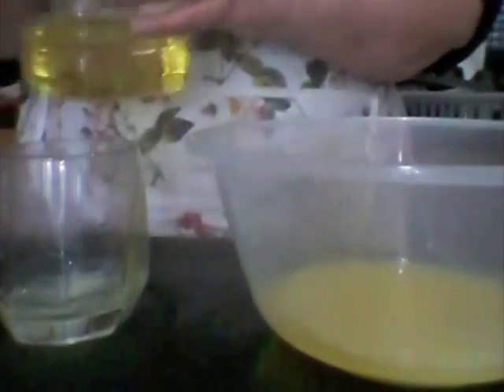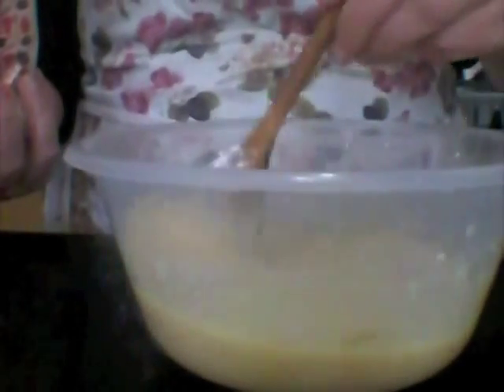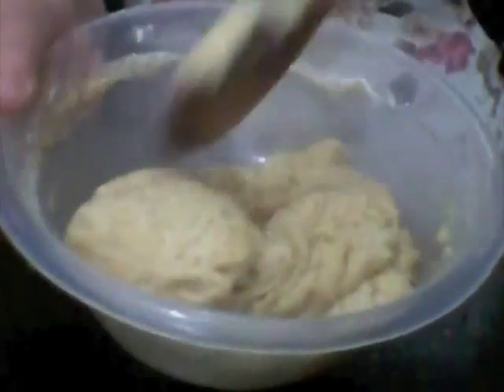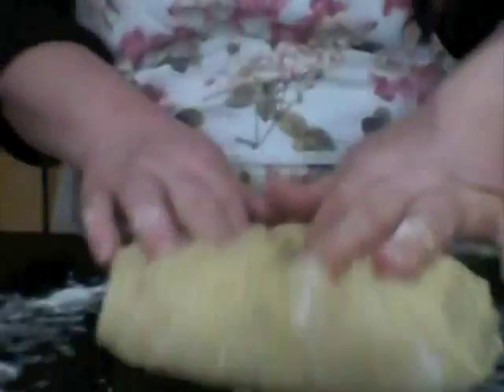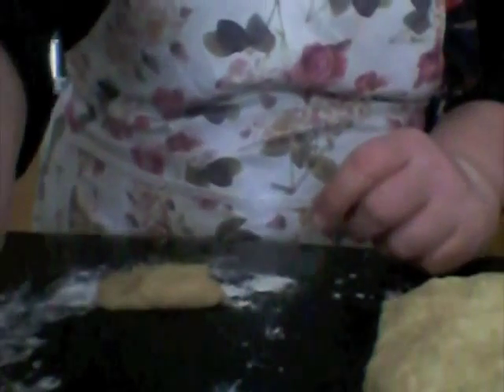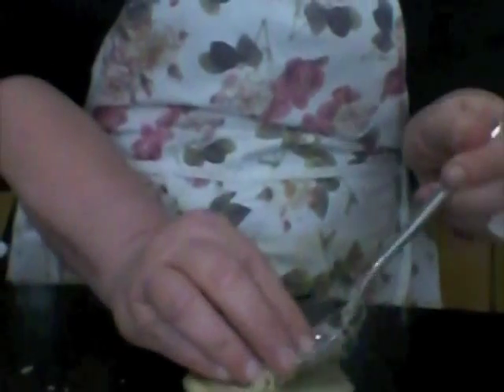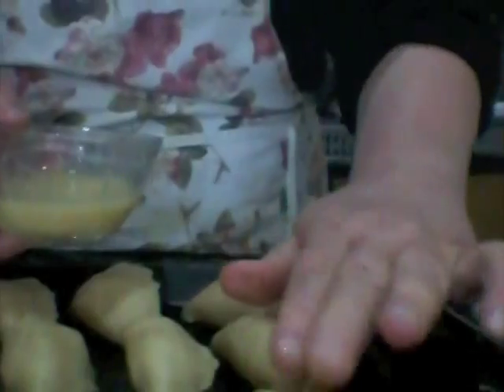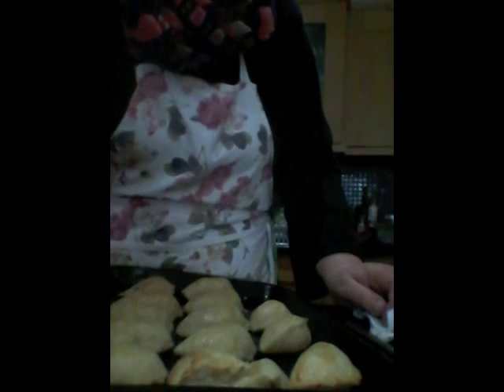Easy Shortcrust pastry for borek or samosas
Easy recipe for shortcrust pastry - perfect for baked borek or samosa with vegetable fillings.